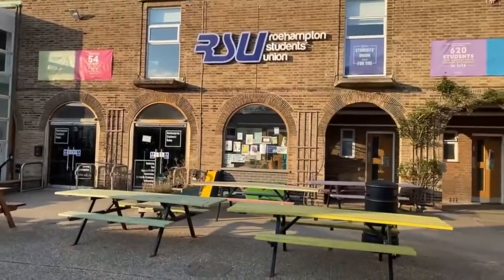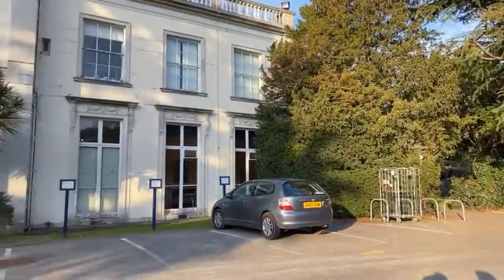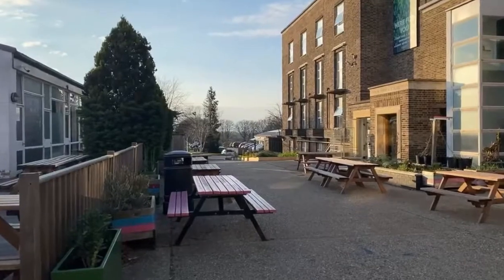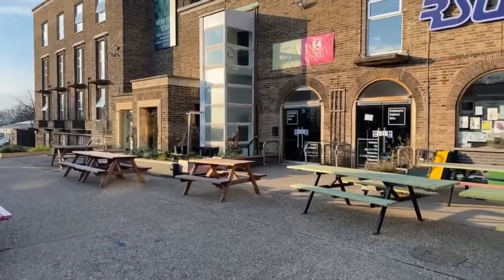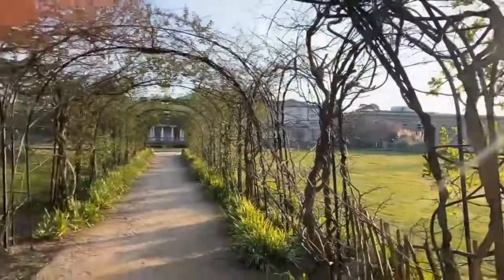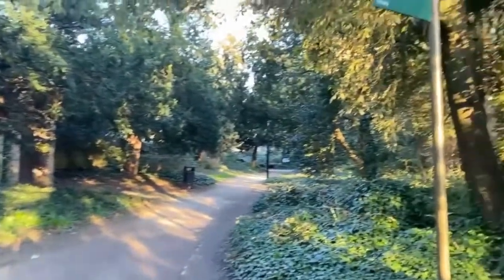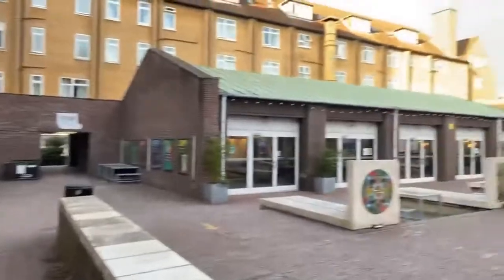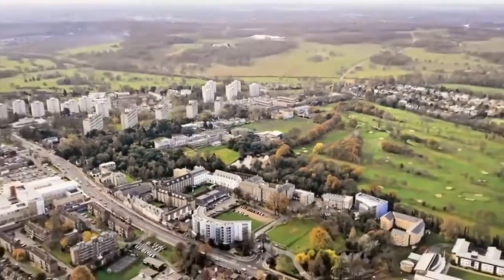University Roehampton London - Part 1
roehampton university London
walking through campus tour part 1
university Roehampton, Jess the third year, also her brother and sister 2 sibling graduated from
these video walkthrough library, some classroom lecture hall, will be part 2
Indo UK in Riyadh